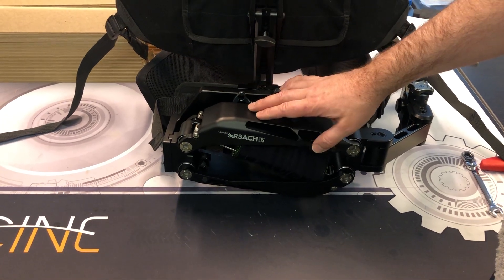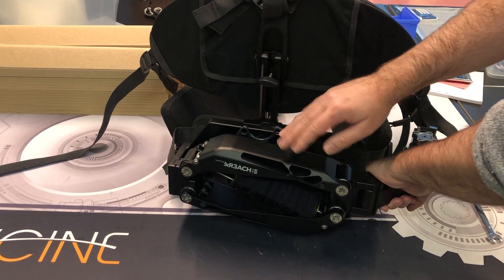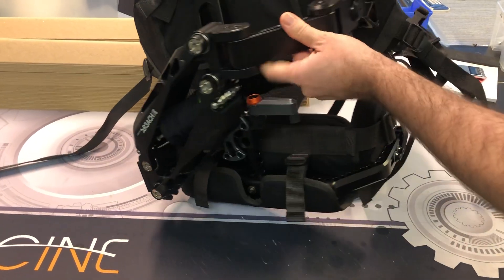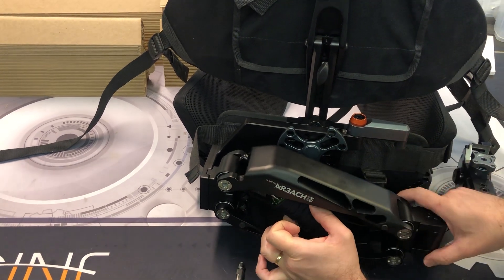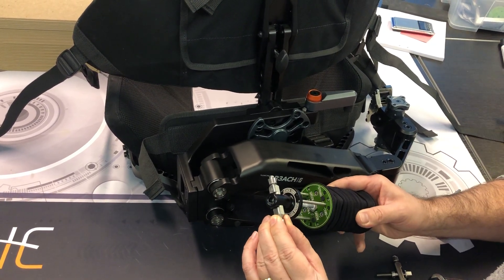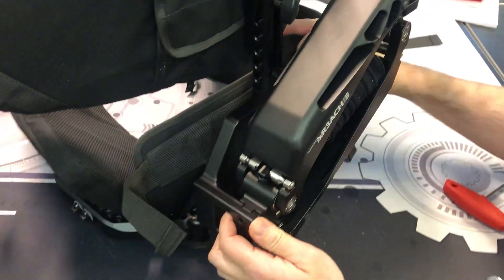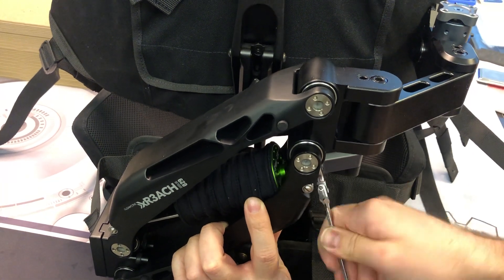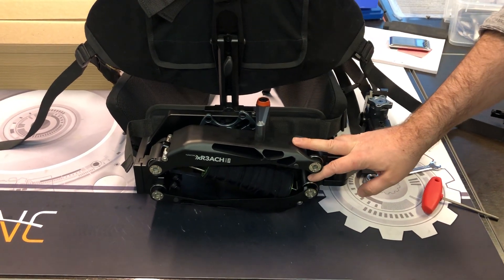xR3ACH Spring core change instructions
How to change spring cores on the Flowcine xR3ACH.